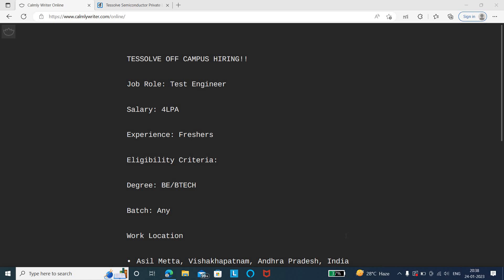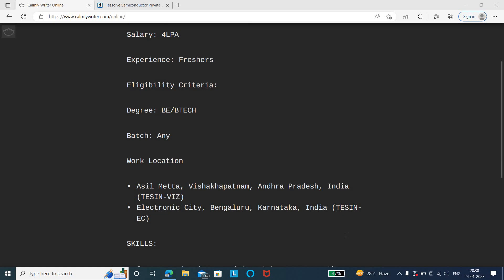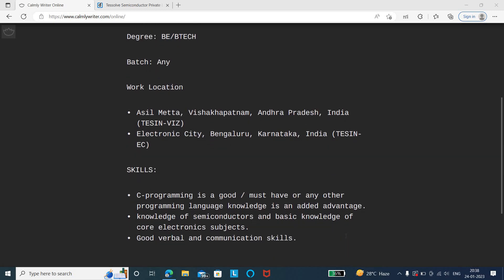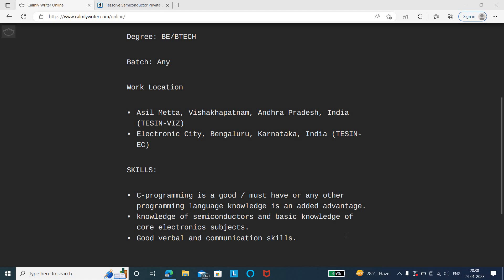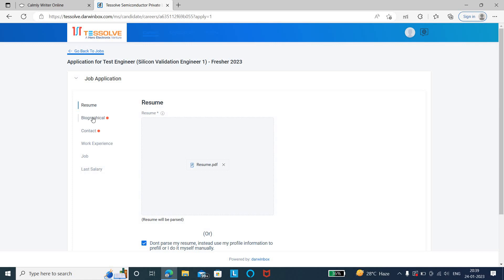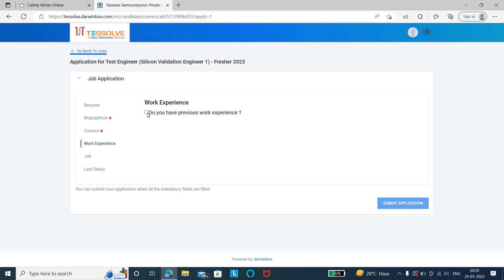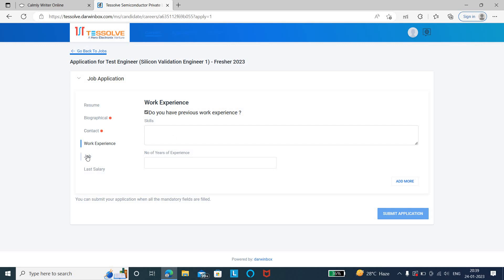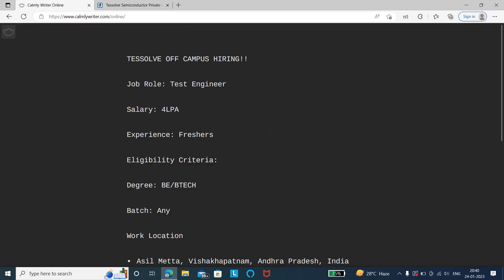Tessolve Semiconductor Private Limited Off Campus Hiring Freshers for the Role of Test Engineer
Company Name: Tessolve Semiconductor Private Limited
Job Role: Test Engineer
Salary: 4 LPA
Experience: Freshers

About the Company:
# Tessolve Services (also known as Tessolve DTS) is a company that provides semiconductor engineering solutions.
# It offers product testing, IC and PCB design, failure analysis services, etc. The company caters to the automotive, consumer electronics, medical, fintech, avionics, and other industries.
# Tessolve is one of the most-trusted semiconductor solutions companies in the world.
# Tessolve offers a unique combination of pre-silicon and post-silicon expertise to provide full turnkey silicon and system solutions from design to production.
# Our partnership with Hero enables us to become a stronger turnkey solution provider by expanding our services portfolio and investing in the development of our technology expertise.